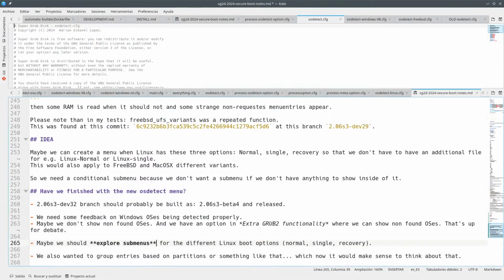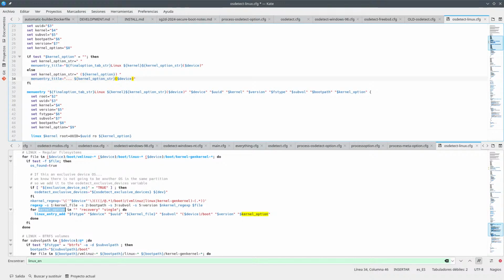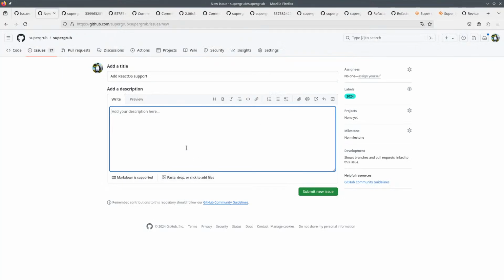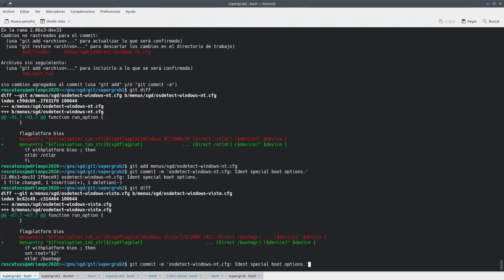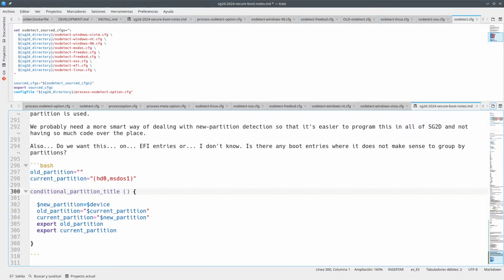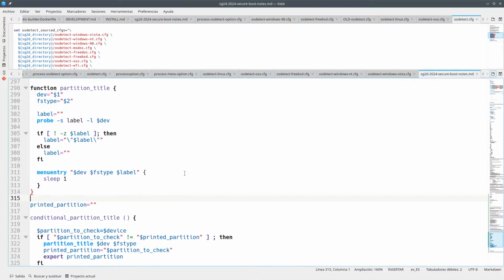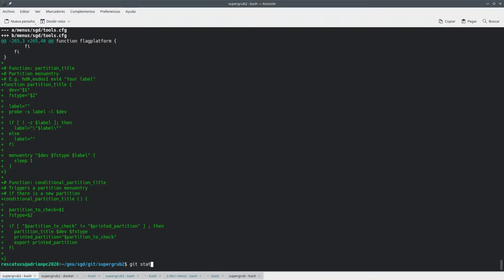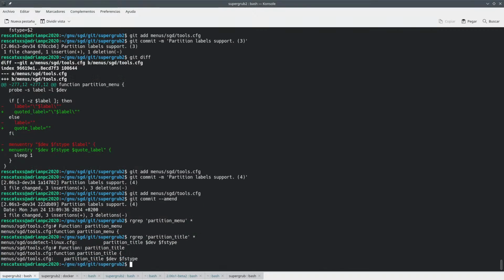Super Grub2 Disk - 2024 Secure Boot approach 12 (Live Development)